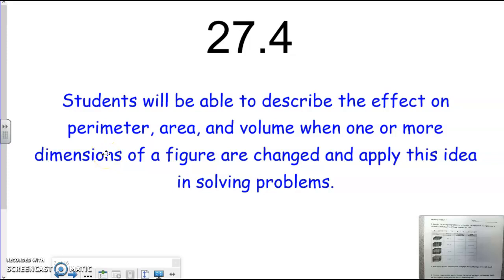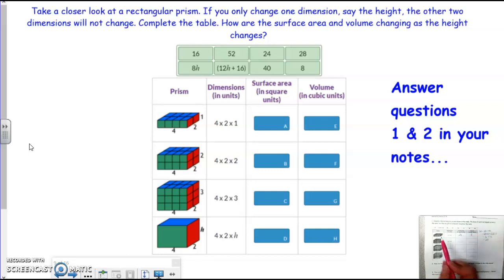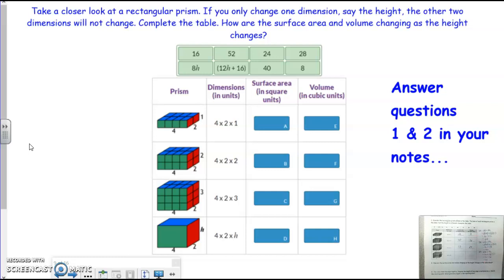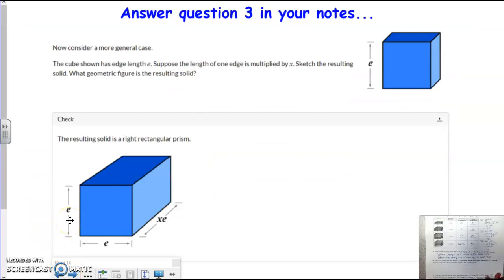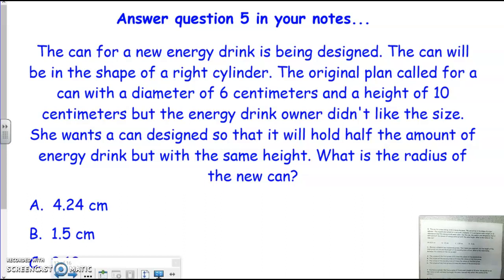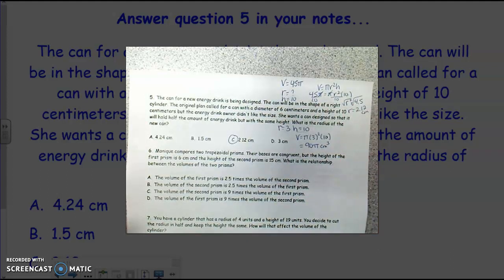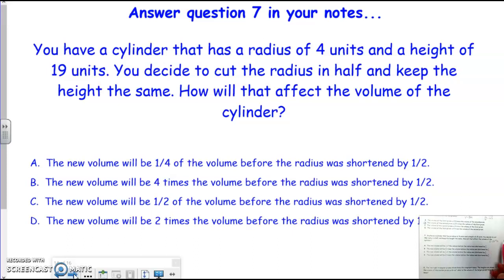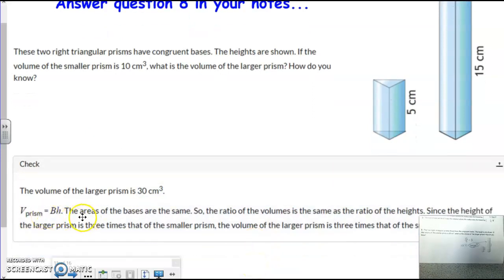Topic 27 4 Video